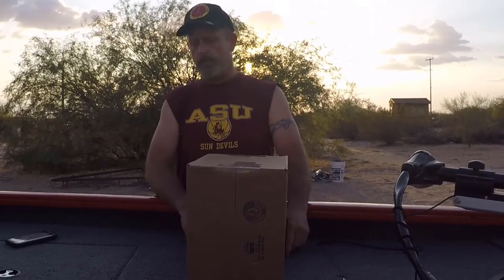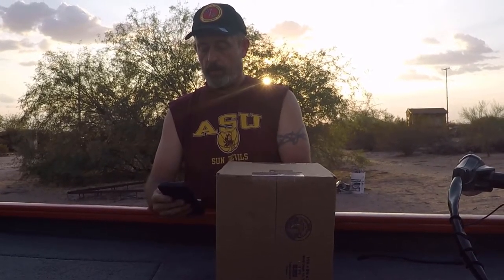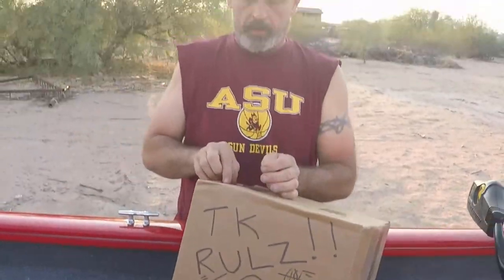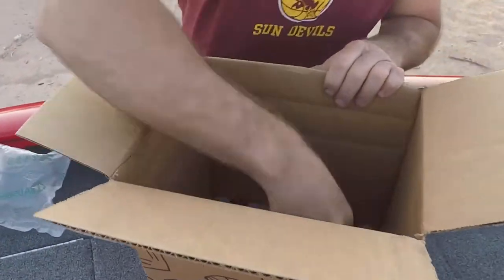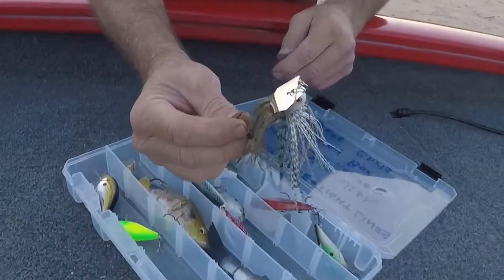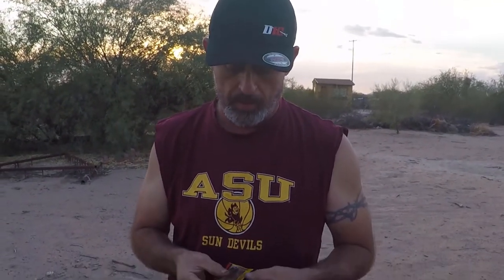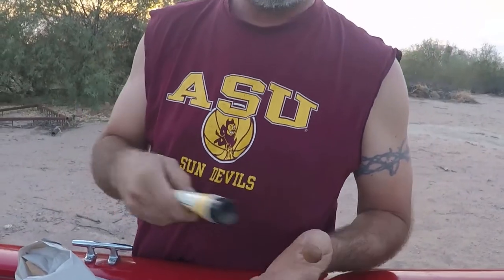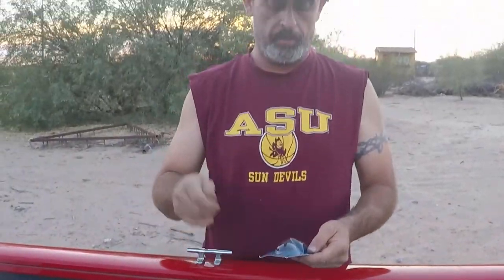Un-Boxing, Adventures and Bass Fishing with TK Heaven (Giveaway!)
First off I want to Thank Adventures and Bass Fishing with TK Heaven for such a generous Give away Prize, but most importantly, being a good friend outside of YouTube!

Stay Solid my man, Much love and Respect brother! Who hasn't heard of Adventures and Bass fishing with TK Heaven, if you haven't here is The Link!

 Will be heading up north next week for an Epic Northern Pike fishing trip and possibly some flathead catfishing as well up in the pines of Northern Arizona! Take care, Chris from the Mongo Squad. Tighlines everyone!

Intro Template by Partners in crime GFX
Song Long_Life

video shot with a Go Pro Hero 5 Black Edition

Editing software is Hitfilm Express